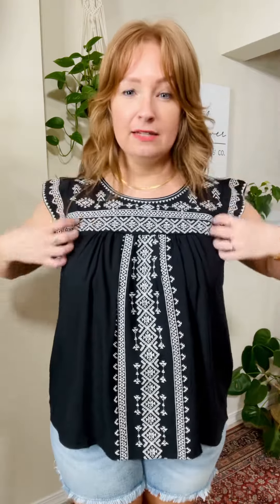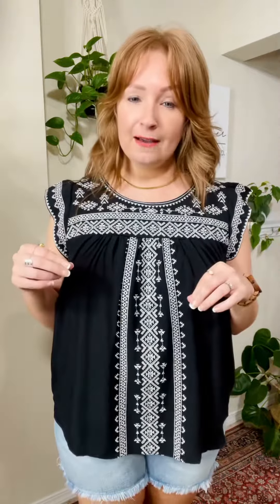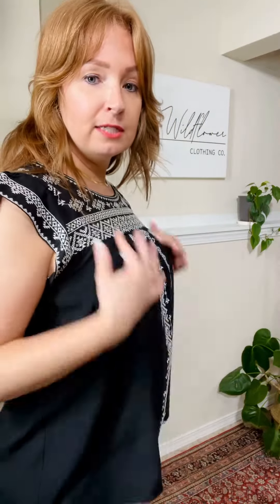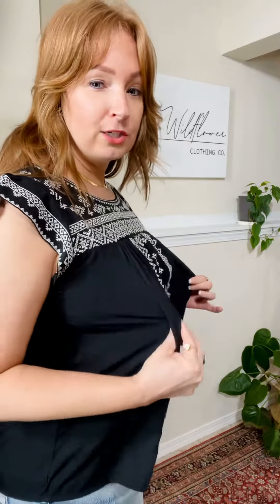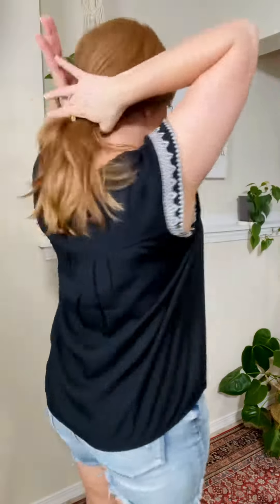Black and White Embroidered Savanna Jane